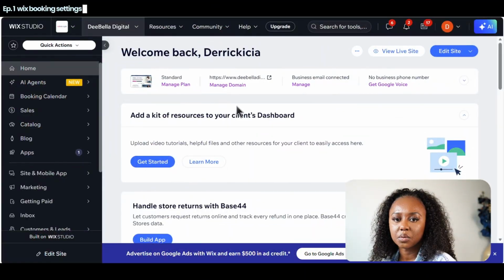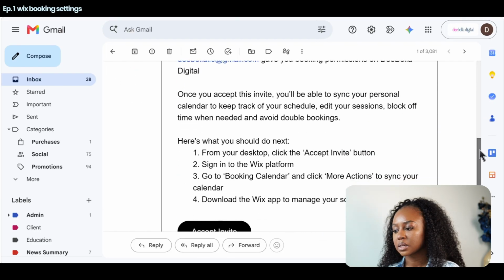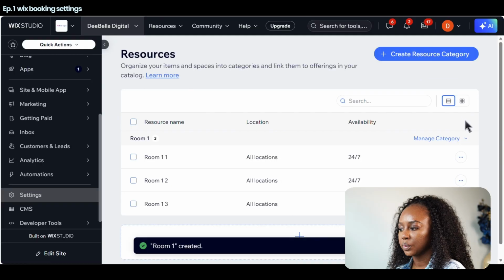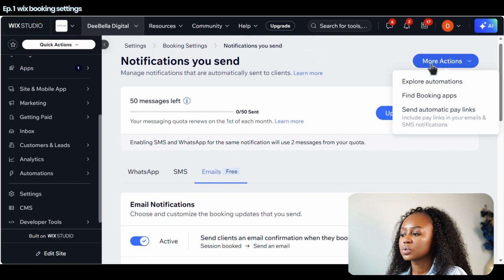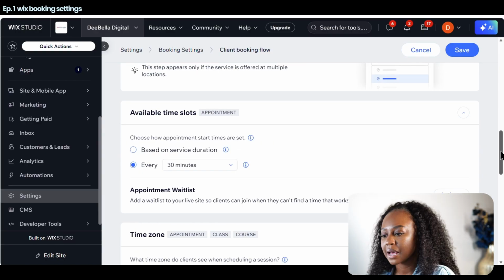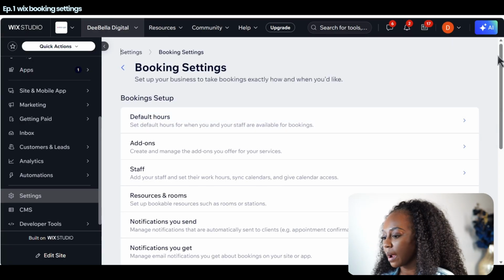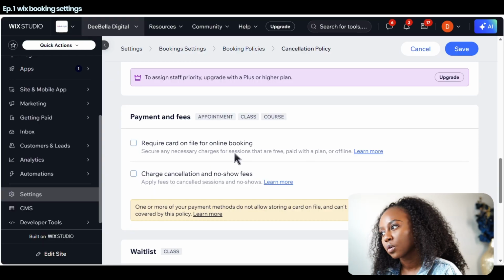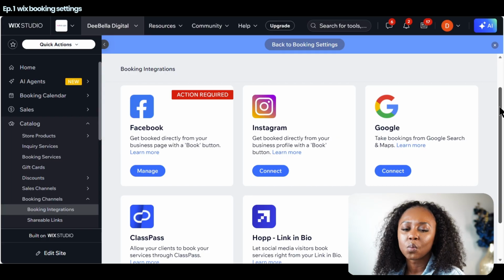Wix Bookings Settings Tutorial 2026 | Complete Setup Guide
Before you start adding services to Wix Bookings, you need to make sure the settings controlling your booking process are set up correctly.

In this Wix Bookings tutorial, I’m walking you through the main booking settings inside your Wix dashboard. We’ll go over your booking setup, online booking preferences, policies, forms, notifications, video conferencing options and the other settings that affect how clients book, cancel and reschedule your services.

This is Part 1 of my complete Wix Bookings Setup Series. You can watch this tutorial on its own, but if you’re setting up your entire booking system from the beginning, use the playlist below to follow each step in order. Ep.

In This Tutorial:

00:00 Wix Bookings settings introduction and where to find your booking settings
01:53 - Bookings Setup Settings - default hours, add ons, staff, resources
09:45 - Booking confirmations and notifications - Whatsapp, SMS, and Email
15:11 -  Client Booking Flow
21:11 - Customizing your booking forms
22:14 - Setting up booking policies - Cancellation, Reschedule, Payment, Etc.
29:05 - Video conferencing options
30:00 - Additional Wix Bookings integrations
30:50 - What we’re setting up next